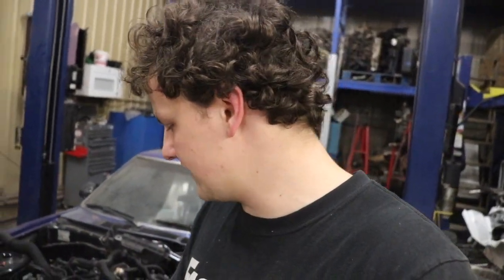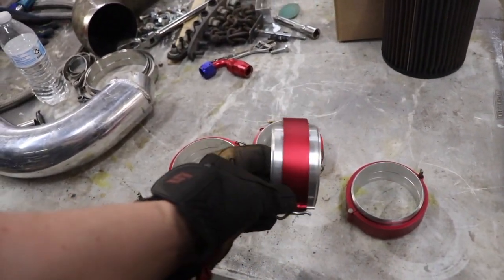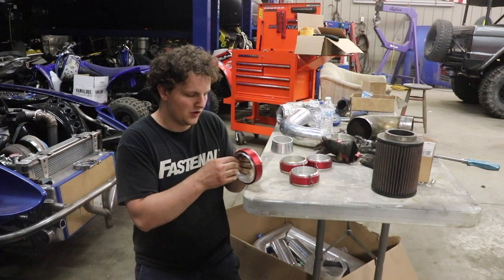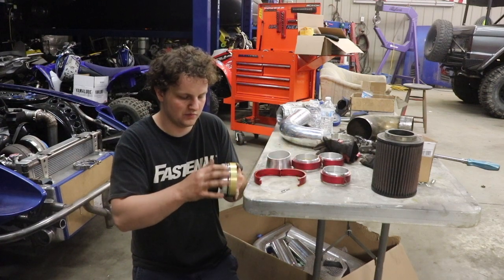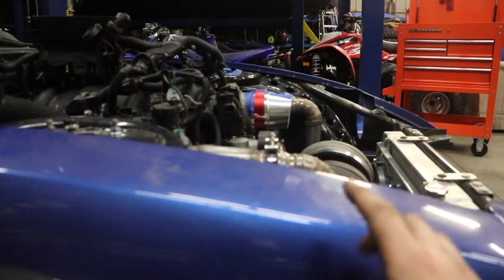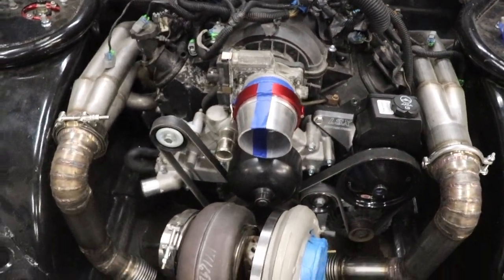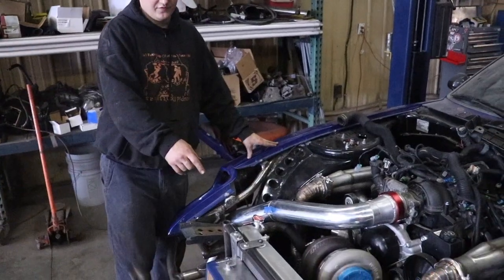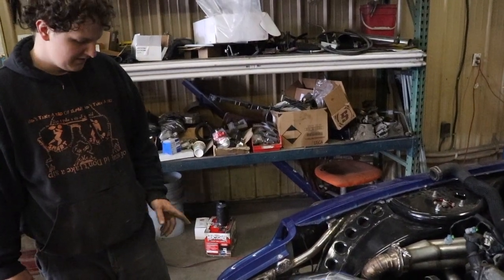Custom Intercooler Piping for Turbo LS Datsun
Today I made up my turbo intercooler piping on my datsun 280zx that has a 5.3 ls with a bw s475 Turbo.
I used 3.5” aluminum tubing and these quick connect clamps.